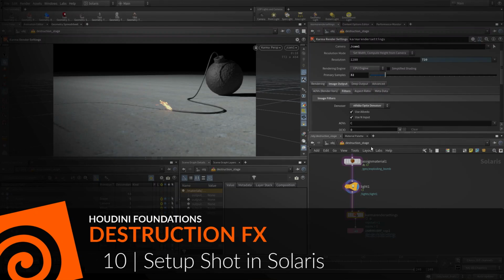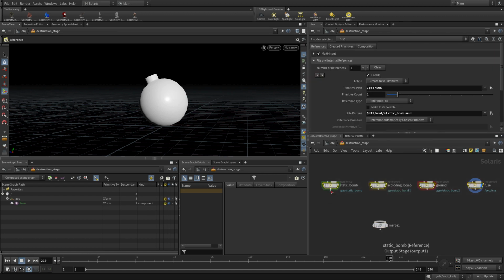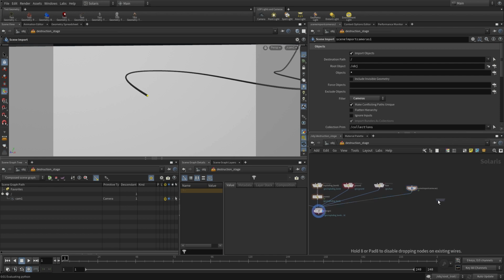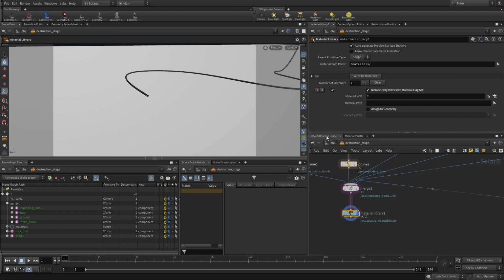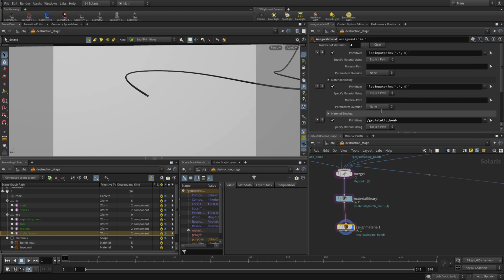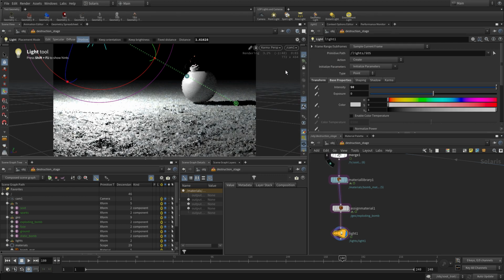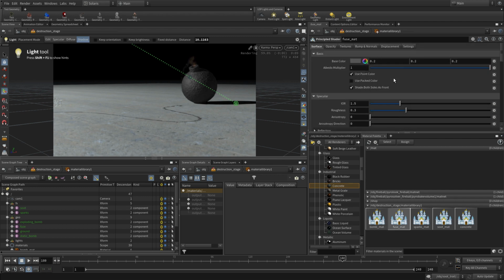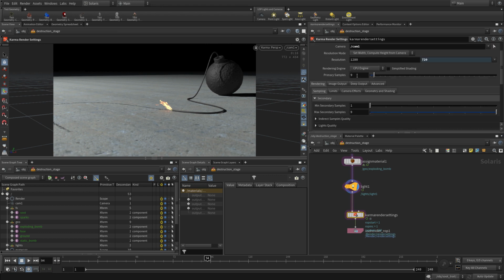Houdini Foundations | Destruction FX 10 | Set up Shot in Solaris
Learn how to reference all of the USD files into Solaris then import the camera from the object level. Apply materials to all the elements and start rendering with Karma to evaluate the results. Learn how to add a key light and prepare render settings to explore the final look of the shot.